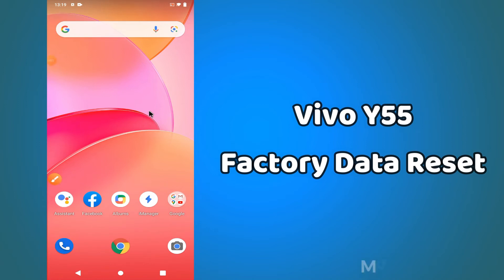Vivo Y55 Factory Data Reset || Vivo Y55 Clear cache {V2127}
✔️Vivo Y55 Factory Data Reset || Vivo Y55 Clear cache